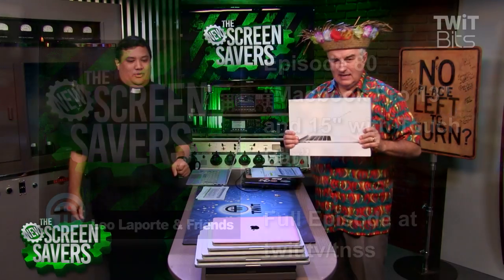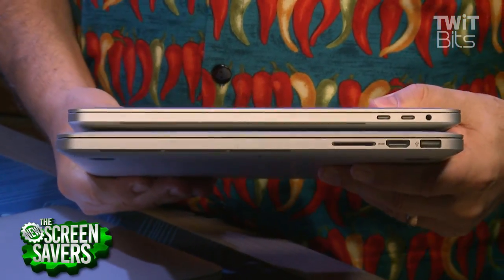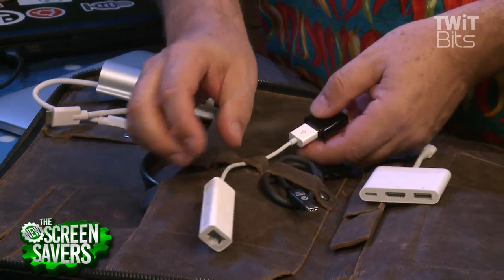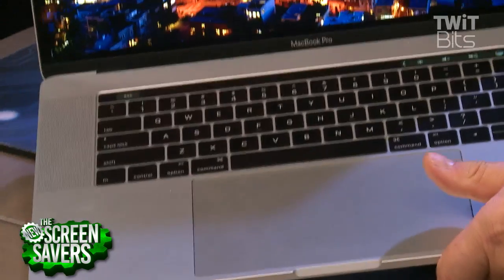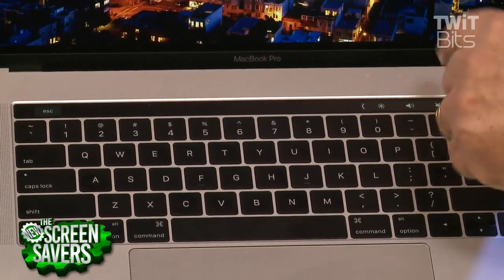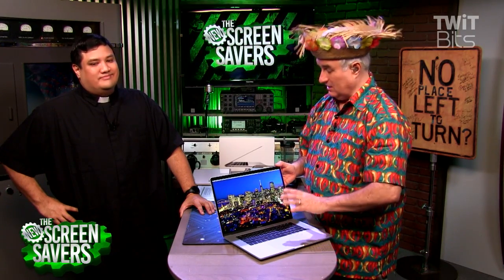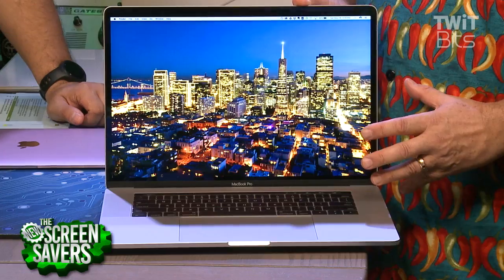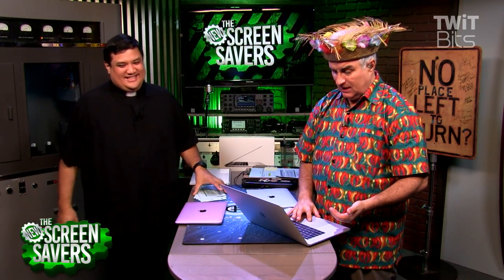Macbook Pro 13" and 15" with Touch Bar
Leo Laporte and Father Robert take a first look at the new Macbook Pro 13" and 15" with Touch Bar, we'll give you a first-look and compares them to previous mac's and shows of the adapters that you need.